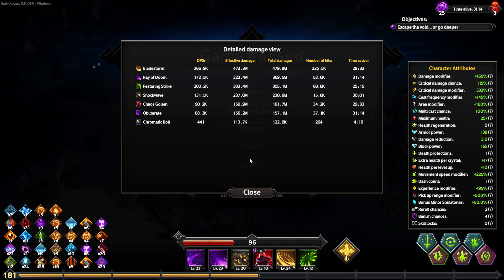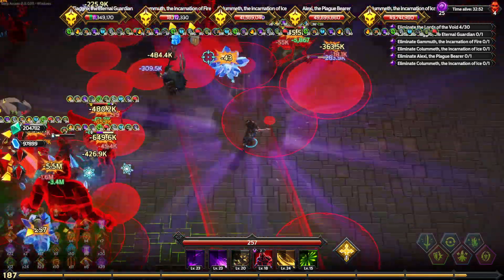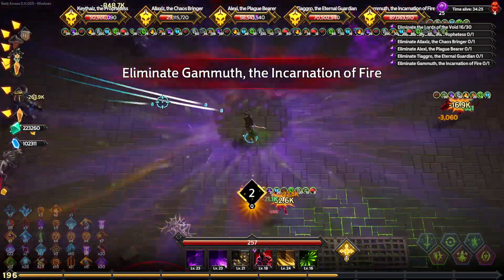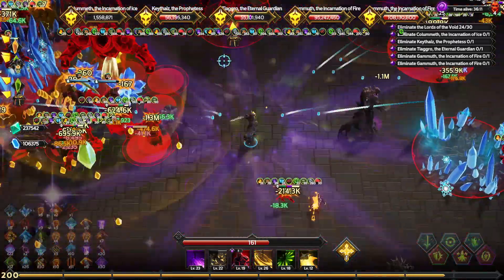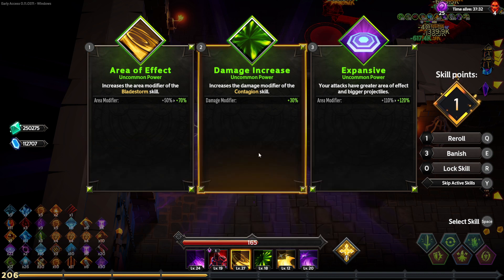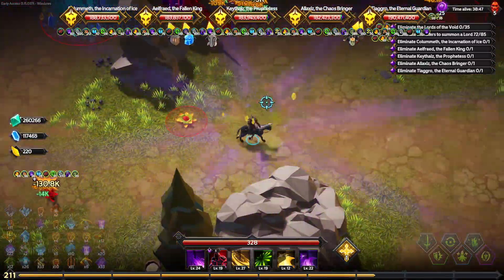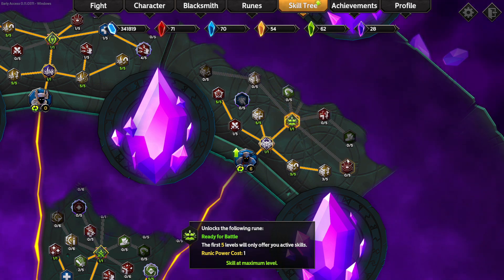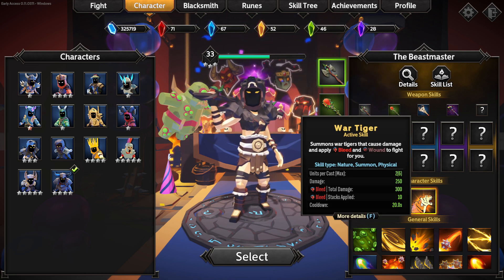Vampire Souls advanced | Soulstone Survivors | ep33